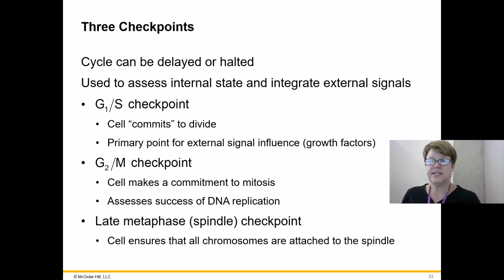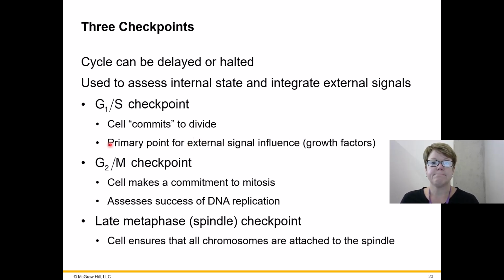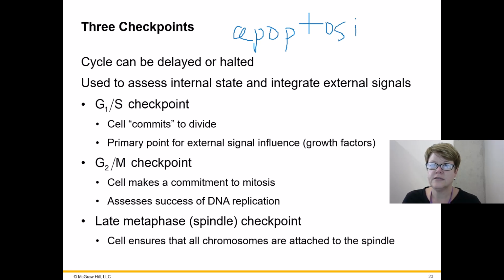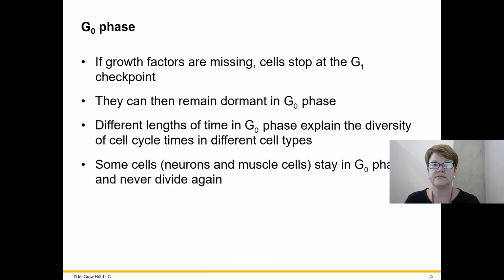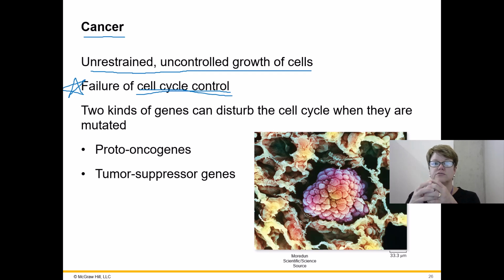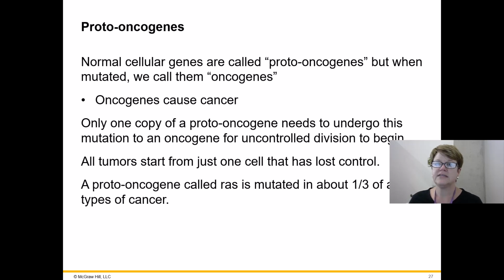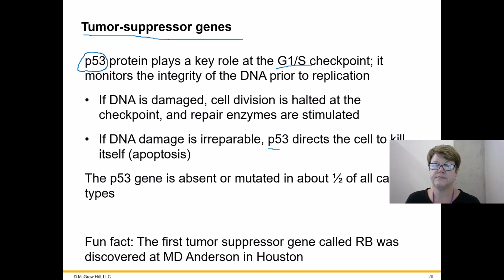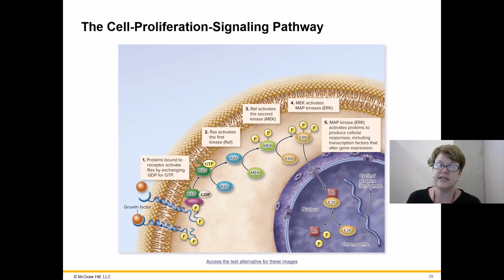BIOL 1406 Chapter 10 Part 3